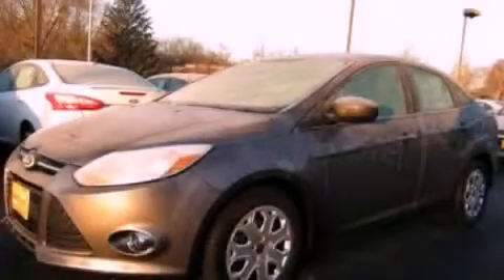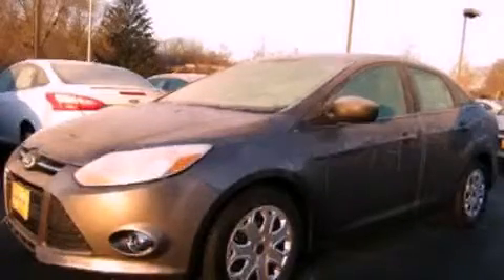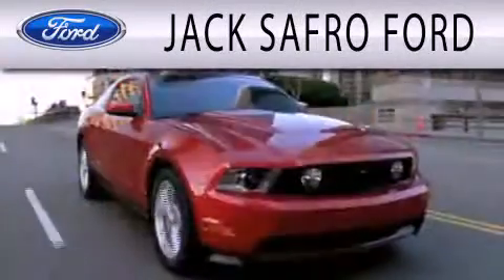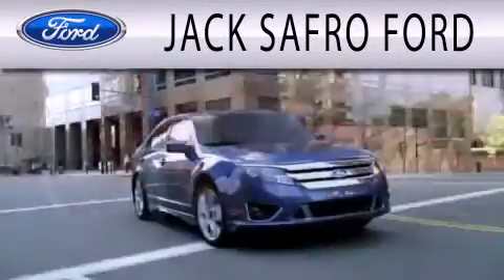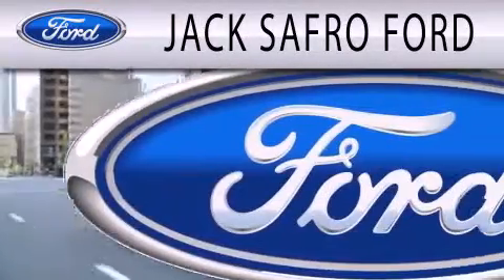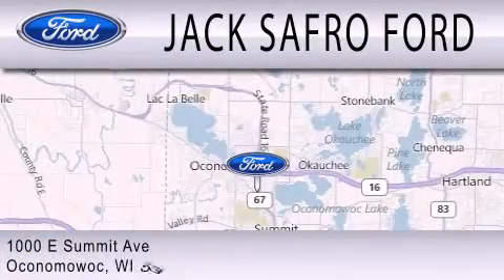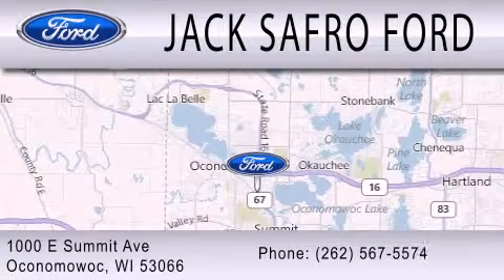2012 Ford Focus Oconomowoc WI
Year : 2012
 Make : Ford
 Model : Focus
 Engine : 2.0L I4 16V GDI DOHC FLEXIBLE FUEL

 Stock : 126358